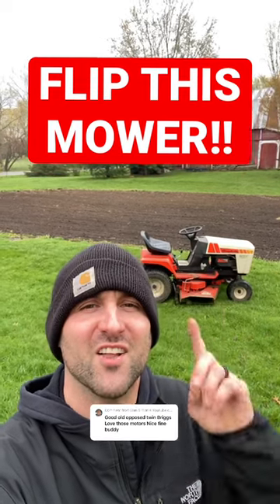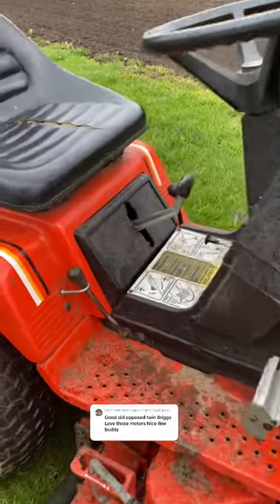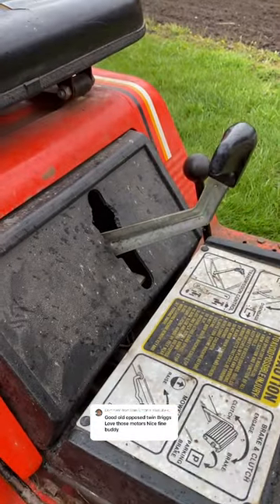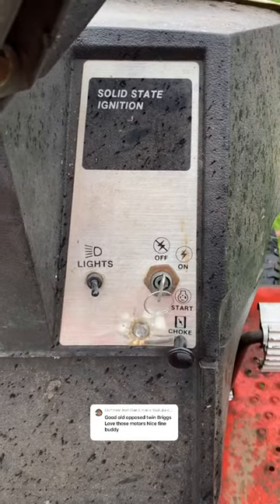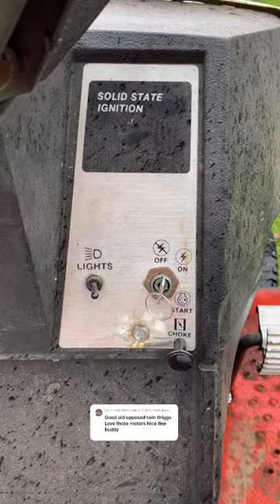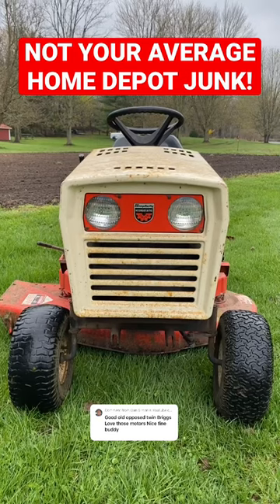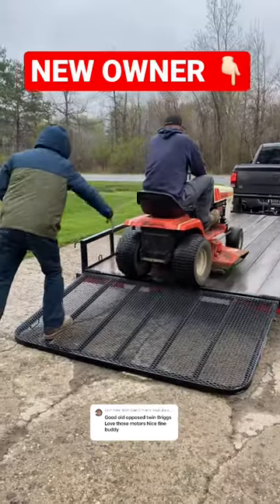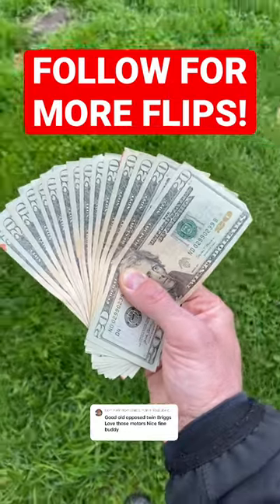Selling this FREE Simplicity Lawn Tractor for CASH 💰💰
Last summer I picked up this older Simplicity Lawn Tractor/Lawn mower and today we are finally selling it for some cash!  It's got a nice running 12.5 hp Briggs & Stratton engine and a hydrostatic transmission.  It has a bad key switch which allows the engine to start but it won't shut off.